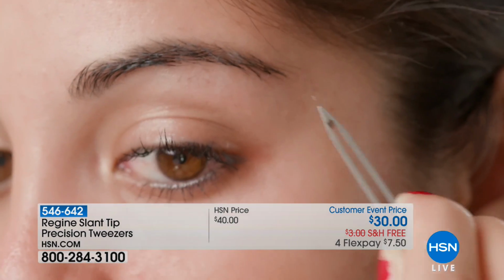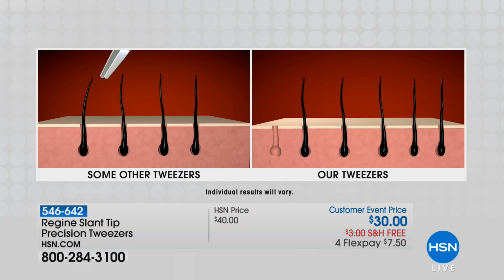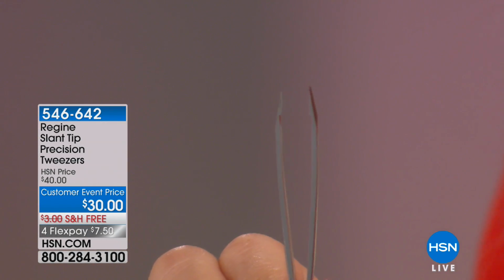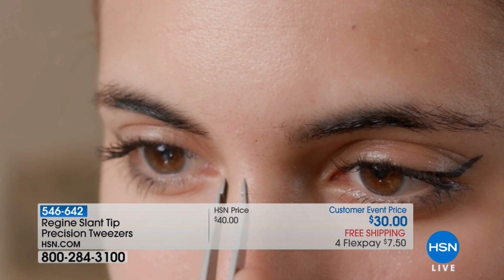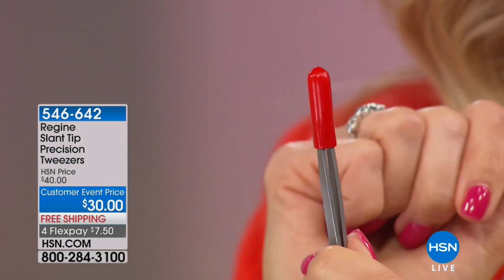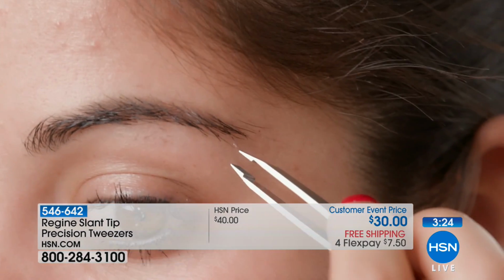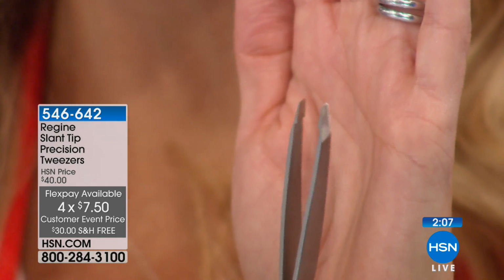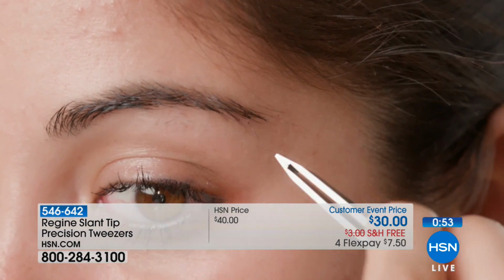Regine Slant Tip Precision Tweezers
Get rid of your old, icky tweezers and embrace these perfectly aligned, quality precision tweezers. Handcrafted in Switzerland by trained craftsmen with the...